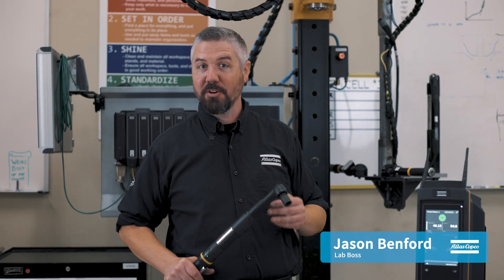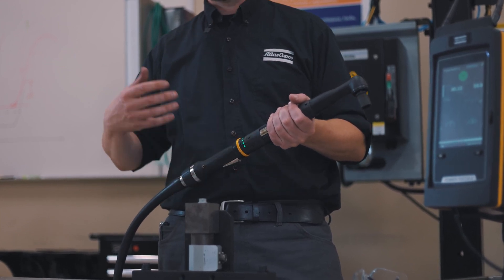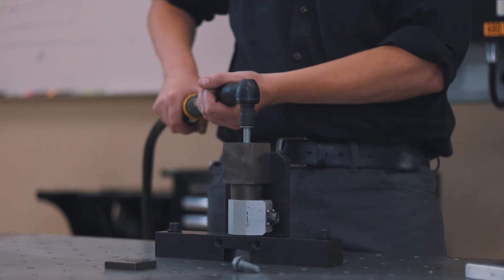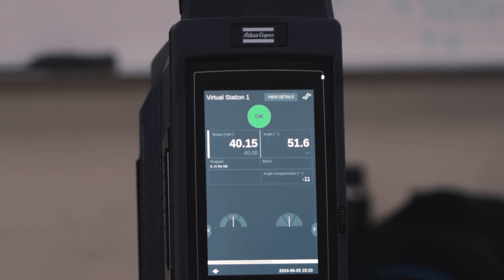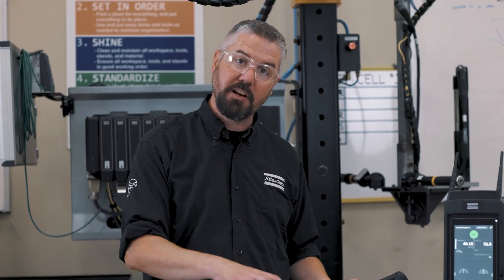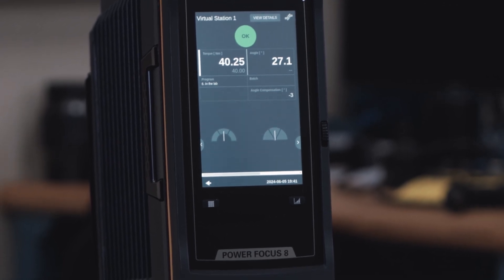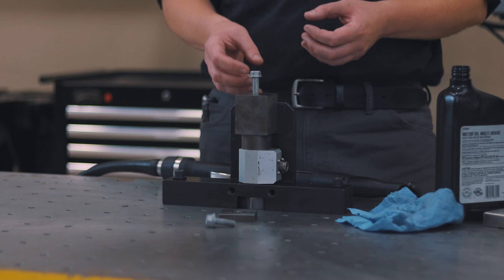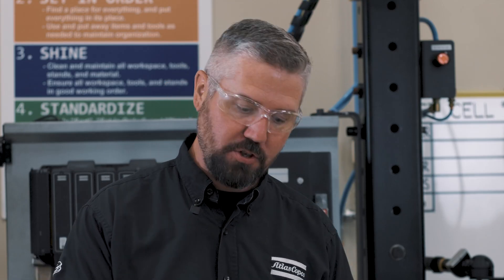In the Lab: Introduction to Power Tools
Welcome to another episode of In the Lab with Jason Benford! Today in the lab, Jason is giving us an introduction to industrial power tools. Watch now as Jason shows us the difference between Atlas Copco’s industrial power tools and the tools that you’ll find in your garage.

Tune in now to find out more!

Discover more

© Atlas Copco Tools and Assembly Systems, LLC